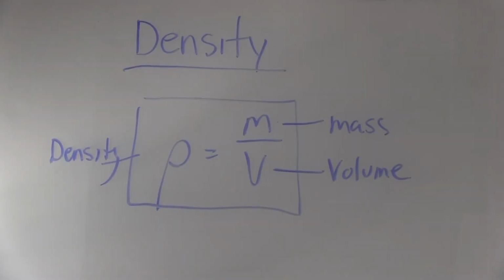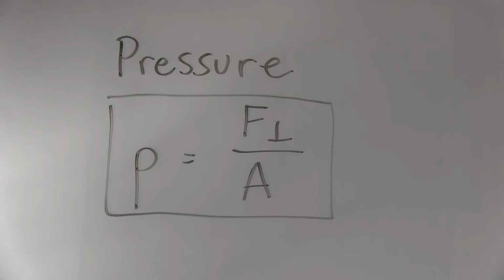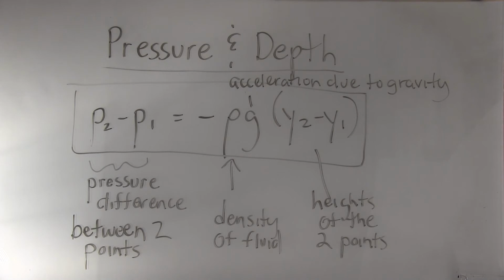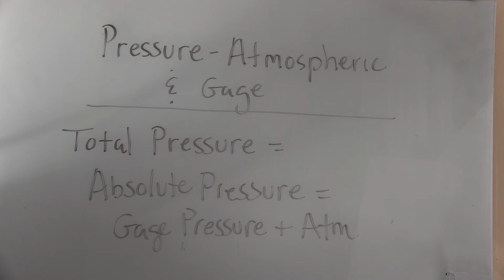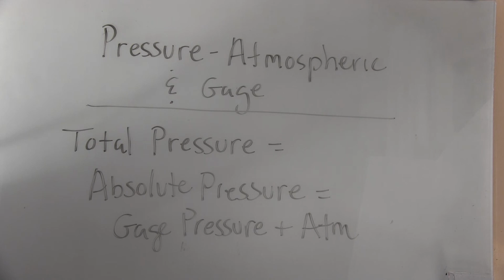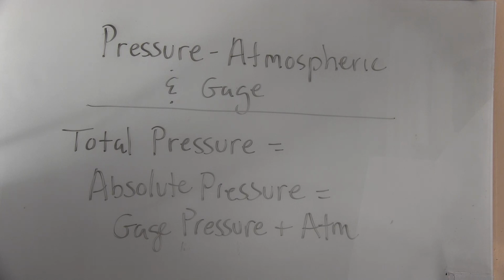Fluids - Density and Pressure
In this video, we study density and pressure in fluids.